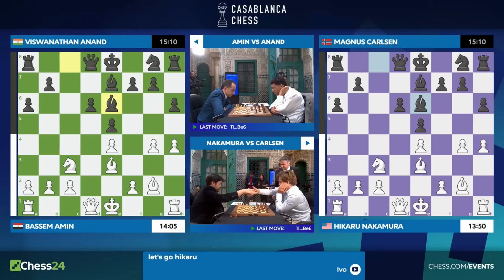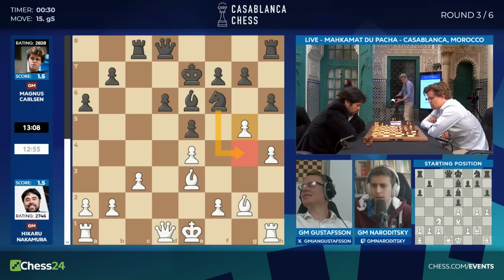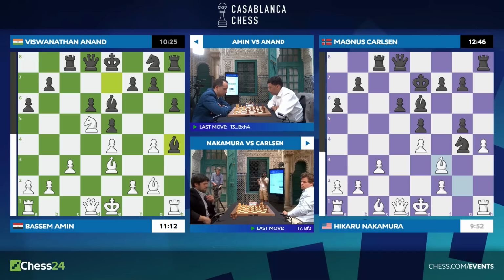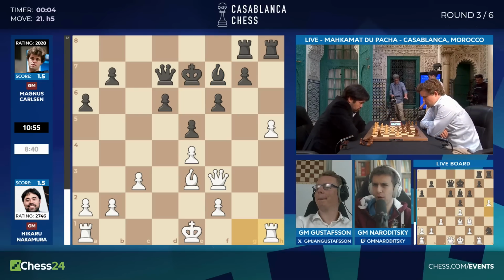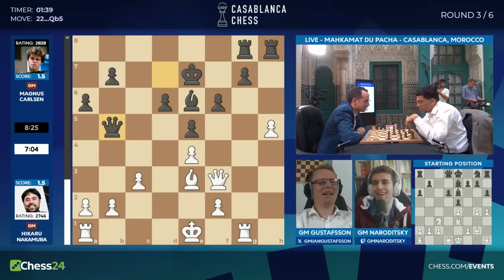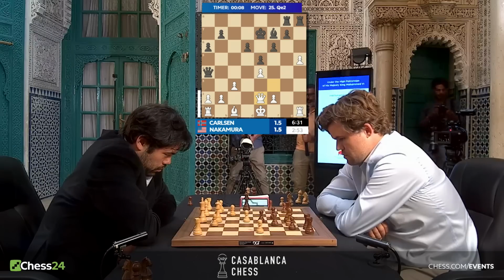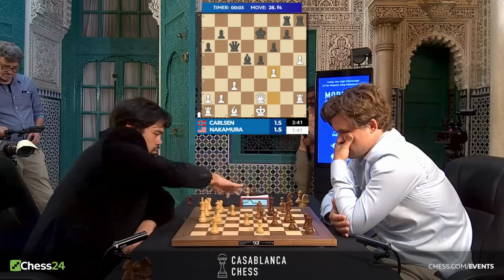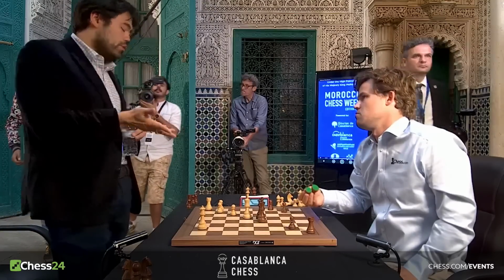Magnus and Hikaru Face Off In A Historic Battle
Magnus Carlsen and Hikaru Nakamura faced off at the Casablanca Chess 2024 in a historic position from the legendary game of Karpov vs. Kasparov.